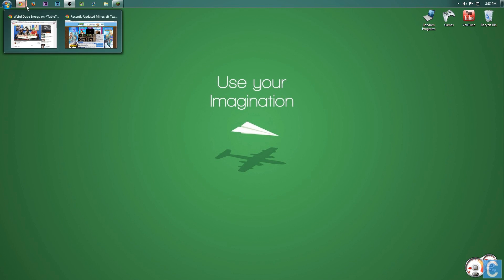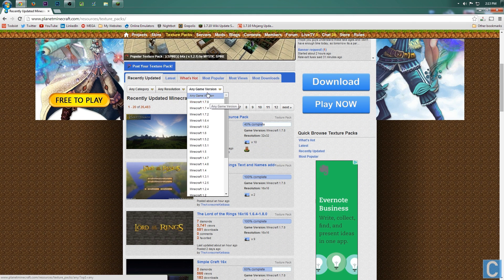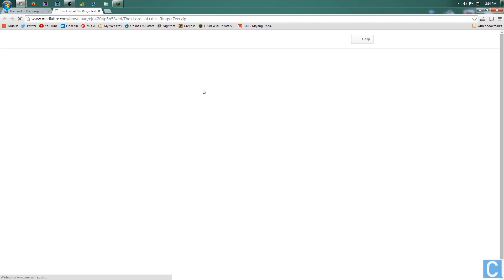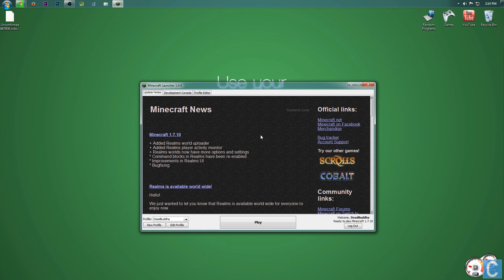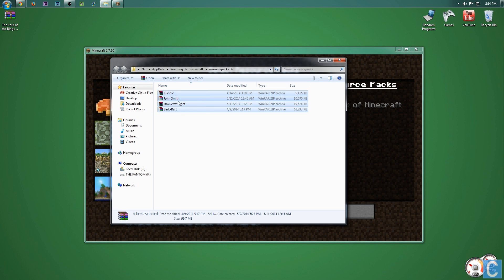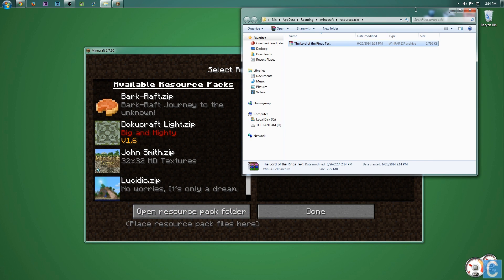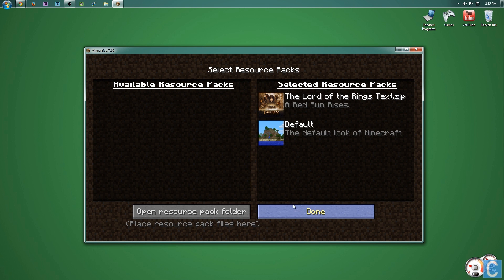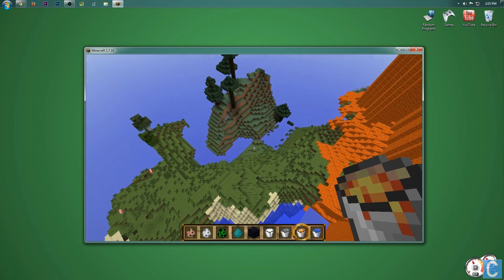How To Install Texture Packs & Resource Packs In Minecraft 1.7.10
This video is going to show you exactly how you can install both texture packs and resource packs with absolute ease in Minecraft 1.7.10. If this video helped you out, please give it a thumbs up!

About this video: In this video, I teach you exactly how to install texture packs and resource packs in Minecraft 1.7.10, and it will allow you to get an awesome resource pack without any issues in Minecraft 1.7.10. No matter what kind of texture pack you want, this video will show you exactly how to install it with a step-by-step tutorial showing you everything that you need to know in regards to getting a texture pack or resource pack in Minecraft 1.7.10.

Nevertheless, I hope you enjoyed the video, and it helped you get an incredible 1.7.10 texture pack. It really helps me out, and it means a lot to me. Thank you in advance!